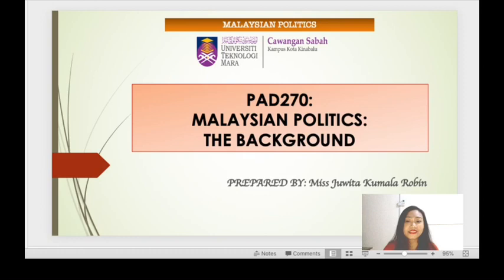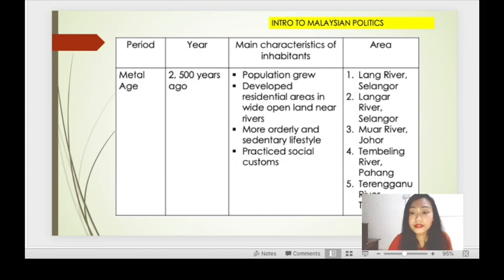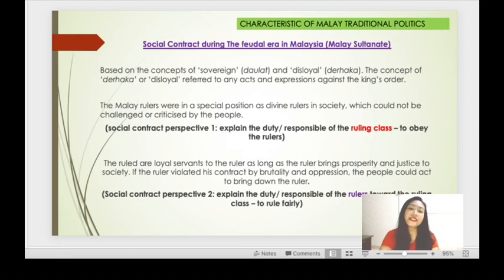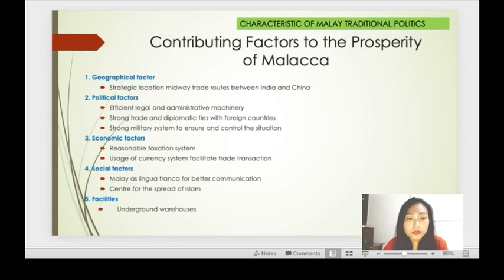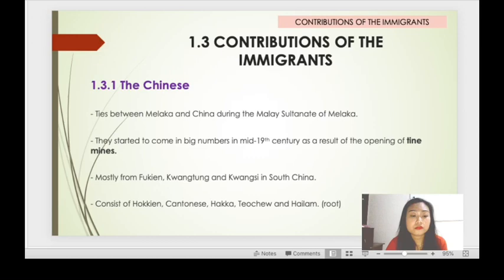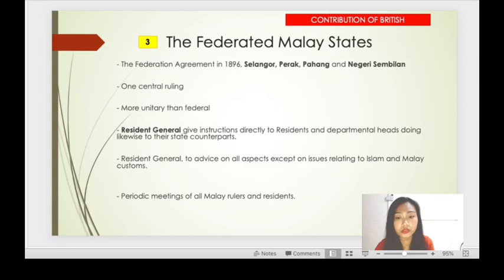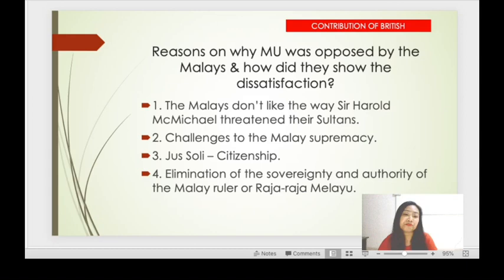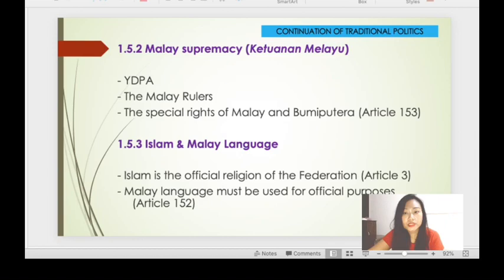PAD270 Chapter 1 - Malaysian Politics: The Background